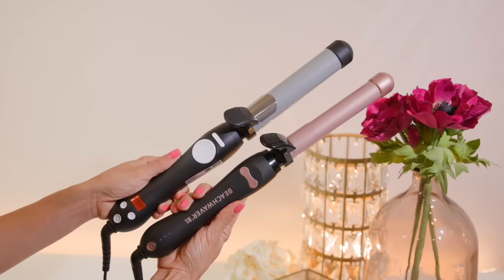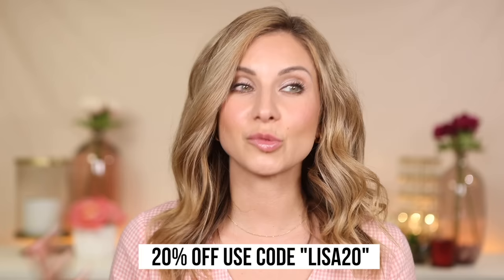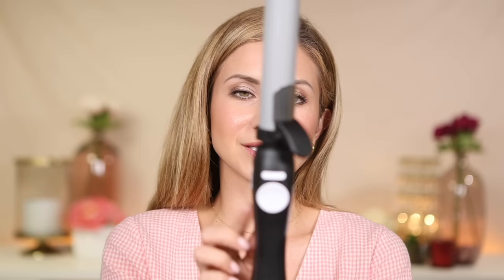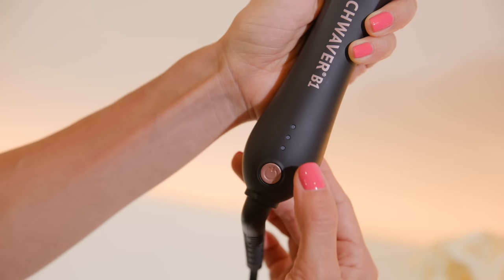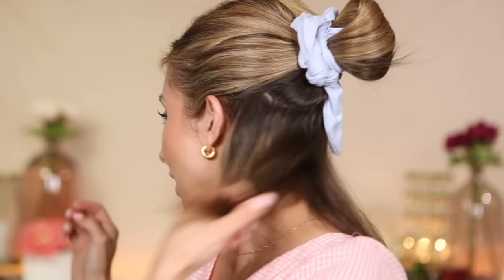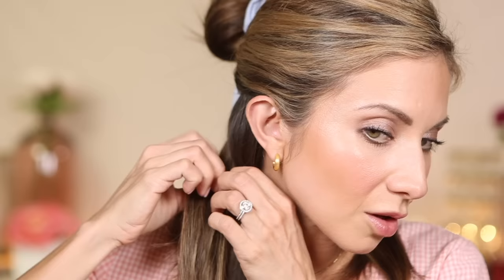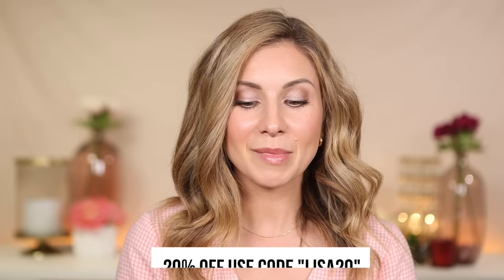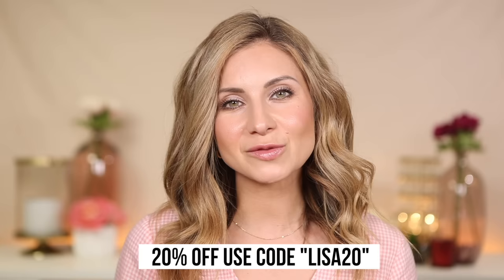EASY Beachy Waves Hair Tutorial Using Beachwaver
Age: 39
Skin Tone: Light Medium Neutral
Skin Type: Normal but I live in Texas so more oily in hotter months

📩MAILING ADDRESS📩
Lisa J
3823 Bee Cave Rd., BLDG B